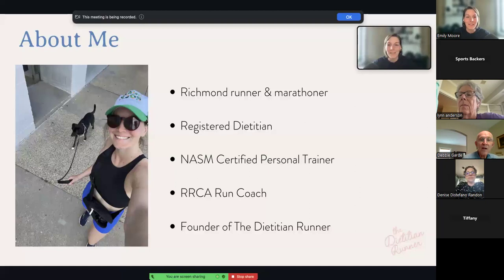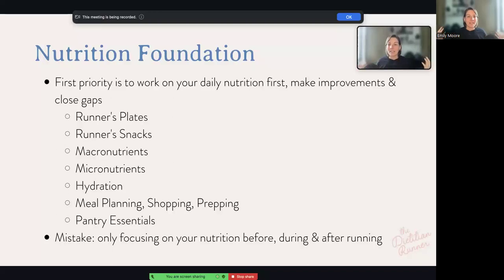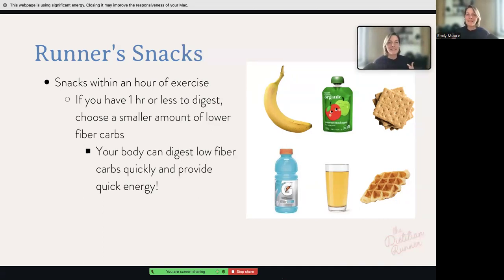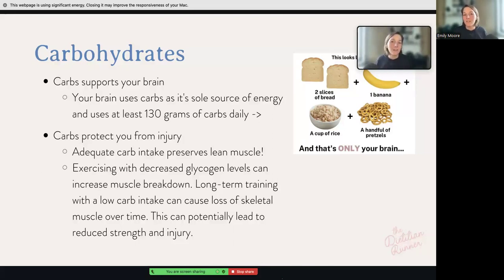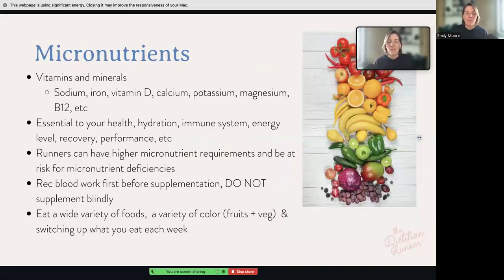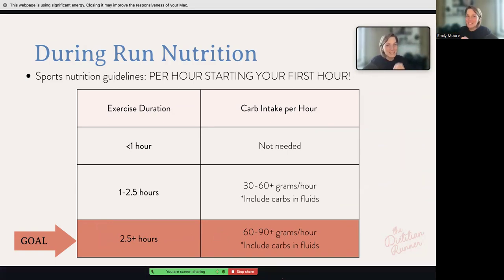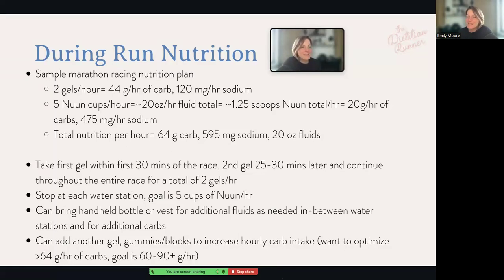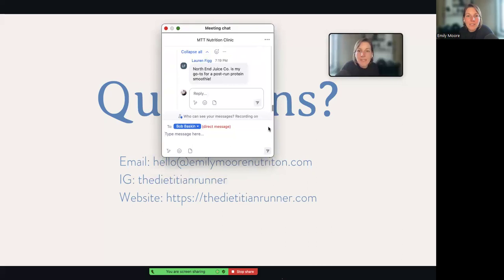2024 Sports Backers Marathon Training Team Nutrition Clinic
Running a full marathon requires the right nutrition. From gels, to salt, junk food, hydration and more...we've got you covered!